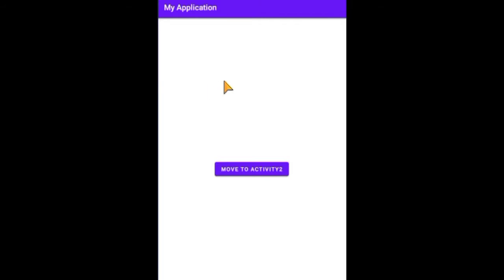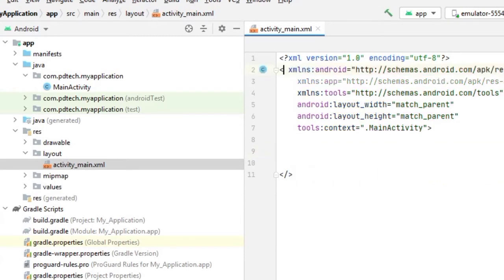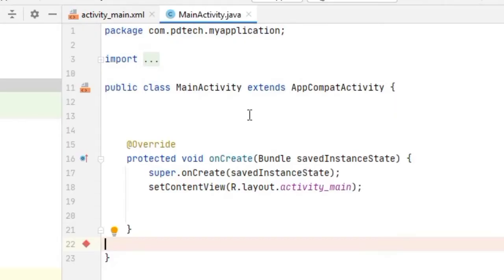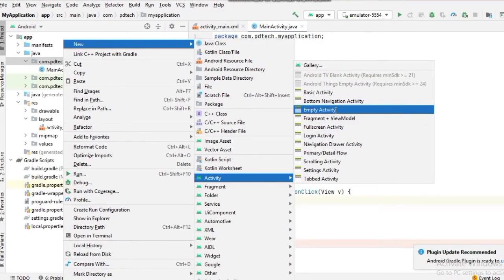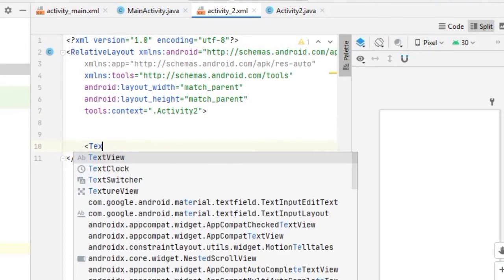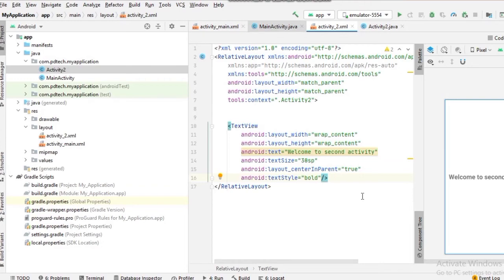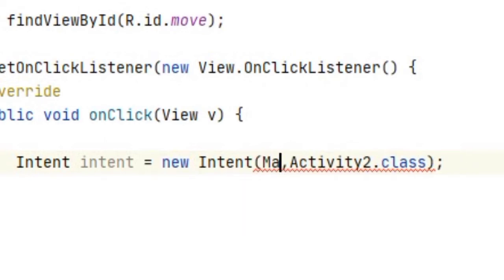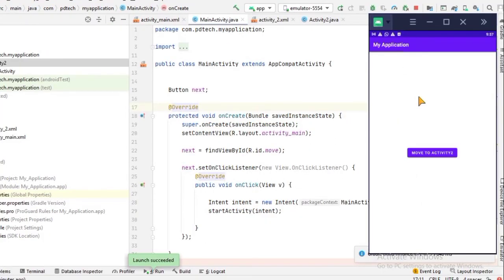How To Use Intent To Switch Activities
I'm this tutorial, I will teach you how to use Intent to go from one activity to another.